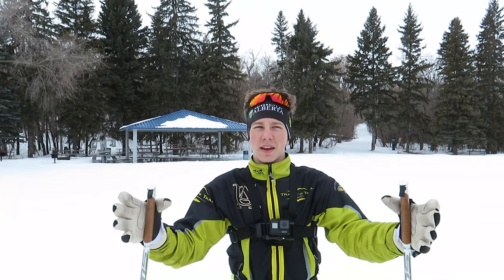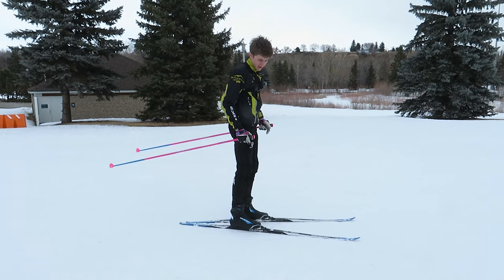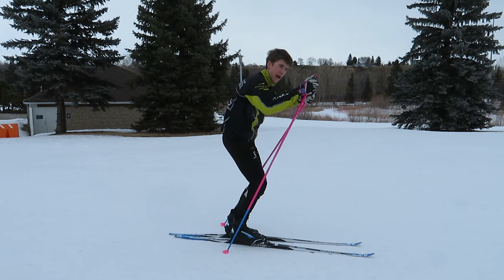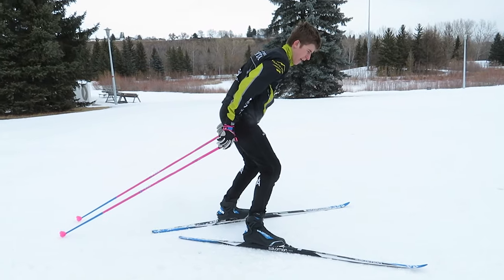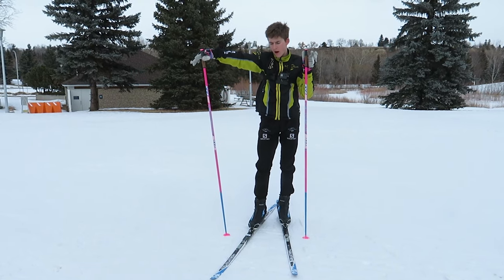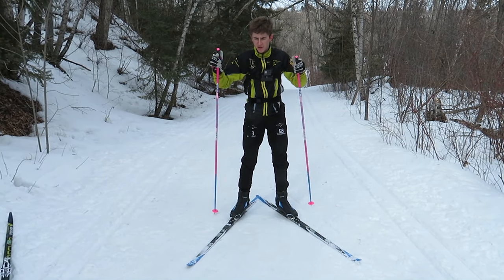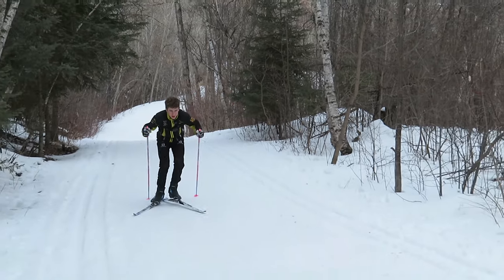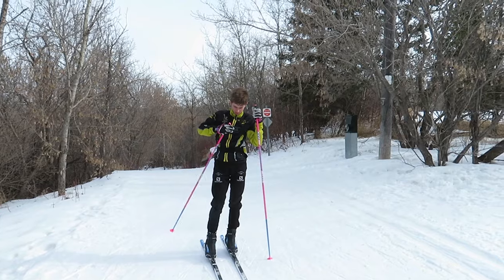How To Cross Country Ski (Skate Technique) -For Beginners/intermediate-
Intro
Altrøx - Epic [NCN Release]